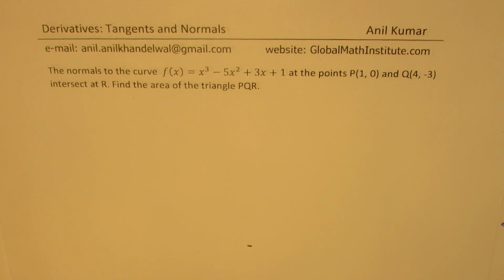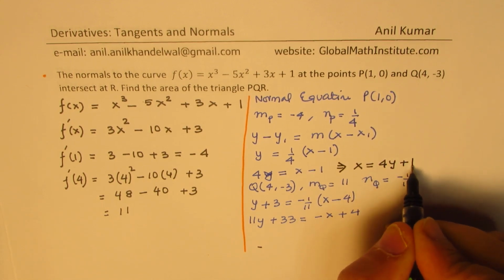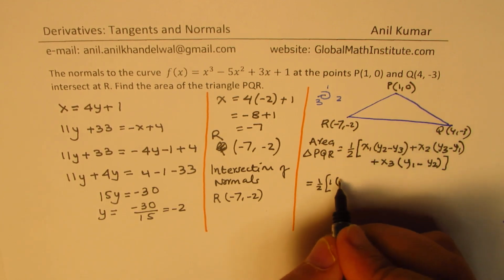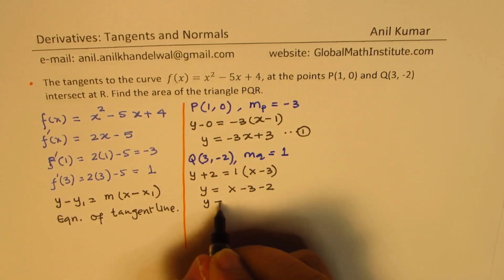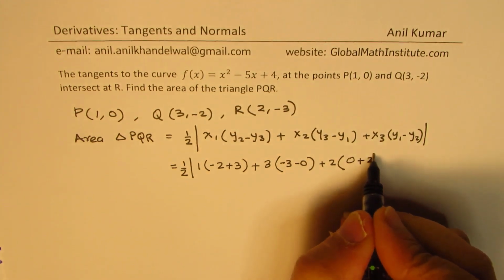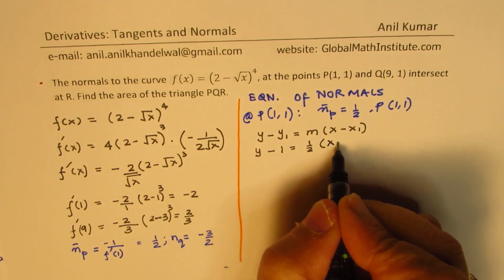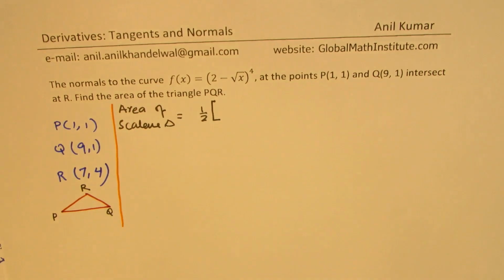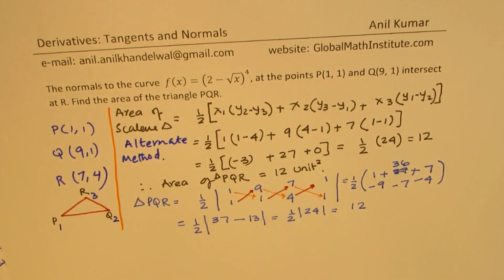Calculus Applications Tangents Normal and Area of Triangle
The normals to the curve f(x)=x^3-5x^2+3x+1 at the points P(1, 0) and Q(4, -3) intersect at R. Find the area of the triangle PQR.